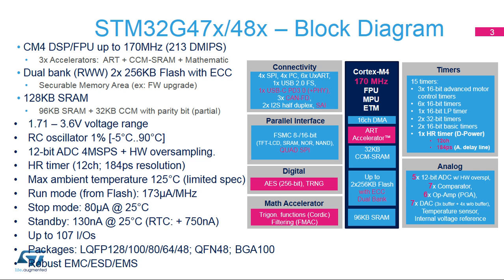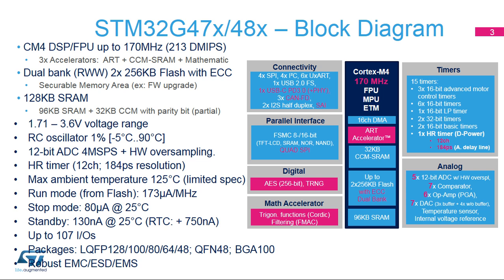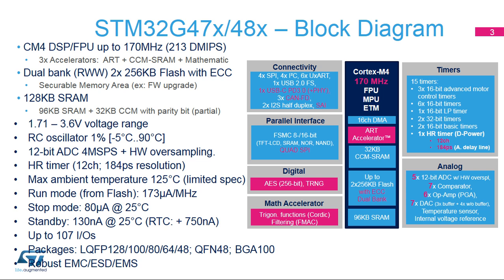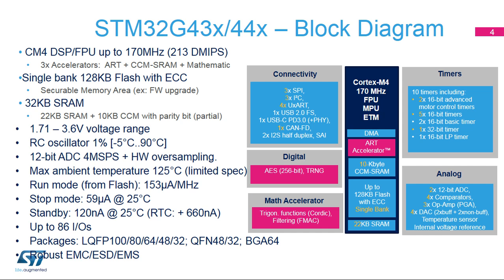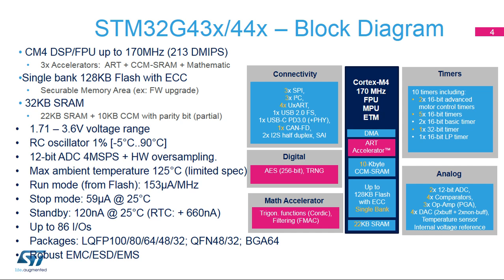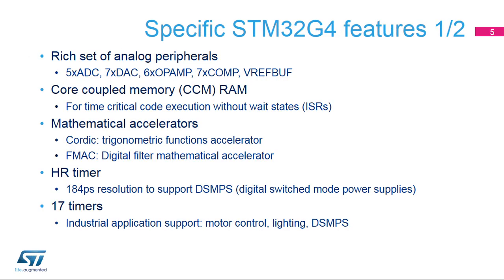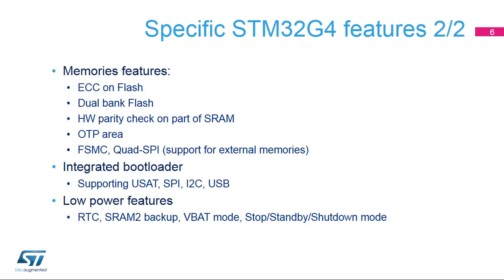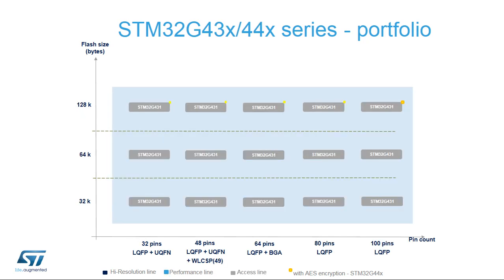STM32G4 OLT - 2 . Introduction Series Presentation